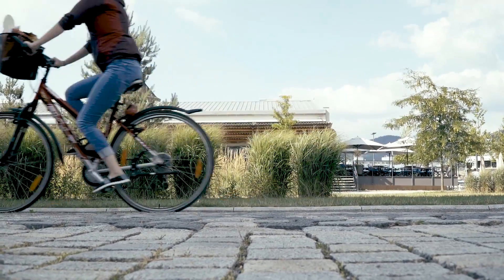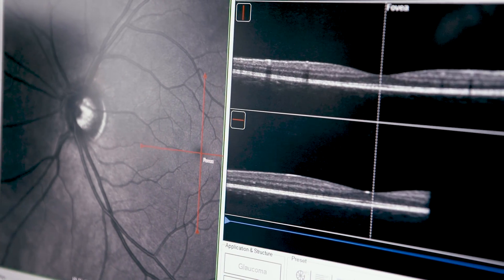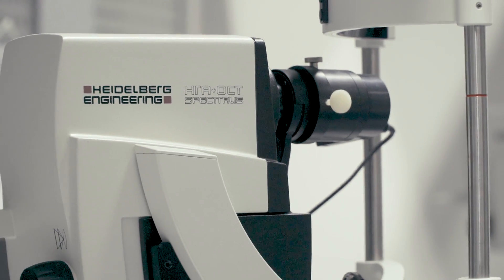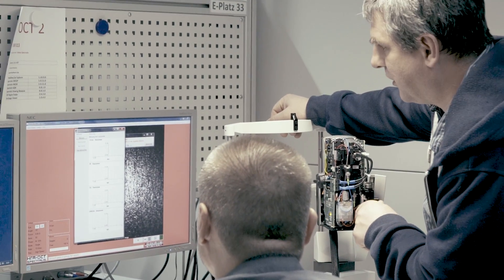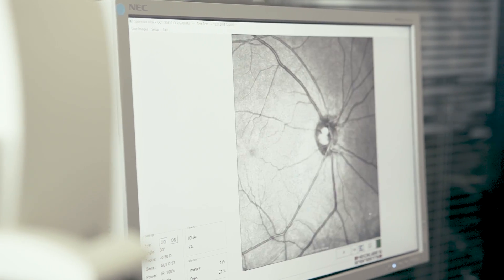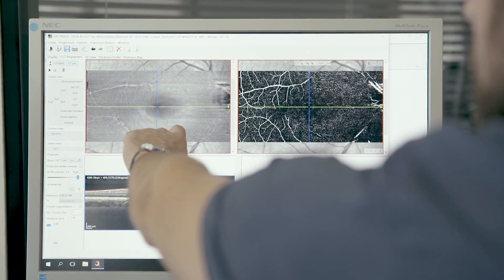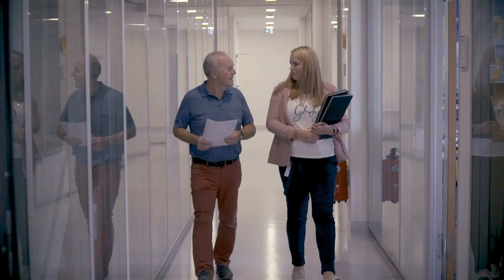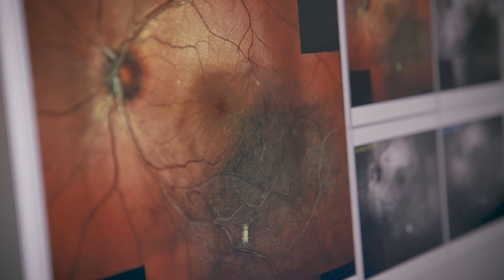Developing Innovative Products to Empower Clinicians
Heidelberg Engineering is at the forefront of ophthalmic diagnostics, whether it is helping scientists research the effects of microgravity on an astronaut’s vision, or helping health professionals fight retina disease back here on Earth.

This privately-owned ophthalmic solutions company was founded 28 years ago by Christoph Schoess and the late Dr. Gerhard Zinser.

Its growing product portfolio combines these core technologies: confocal microscopy, scanning lasers and optics, optical coherence tomography (OCT), real-time image processing and analytics, multi-modality image management with PACS (Picture Archiving and Communications Systems), electronic medical records (EMR) and data mining.